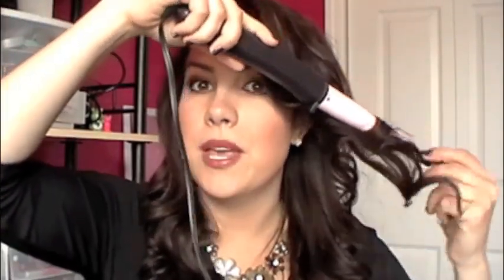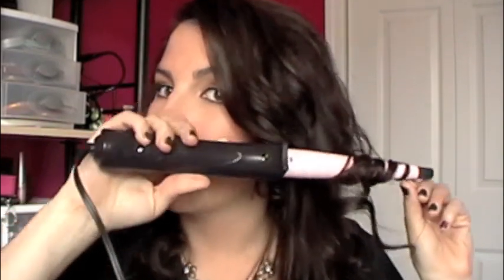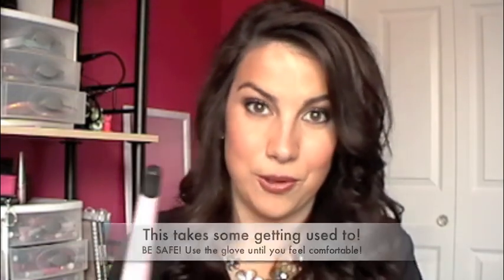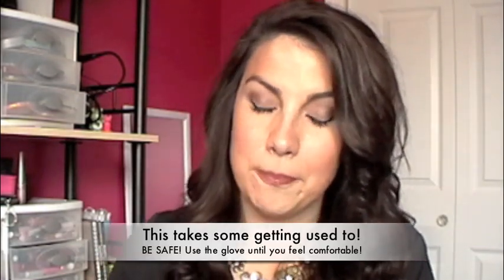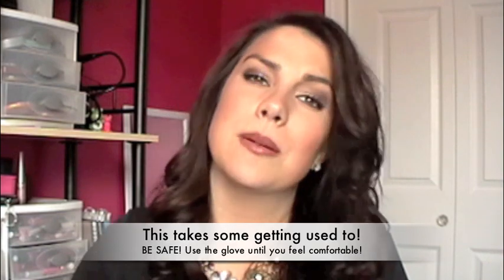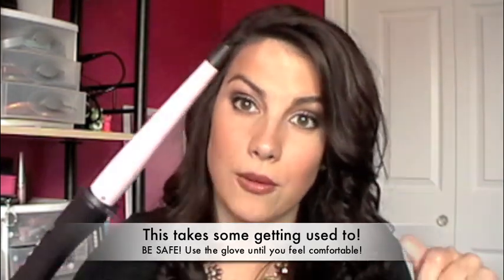Remington TStudio Pearl Styling Wand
Follow my adventures on Twitter!

Give & Take beauty tips here!